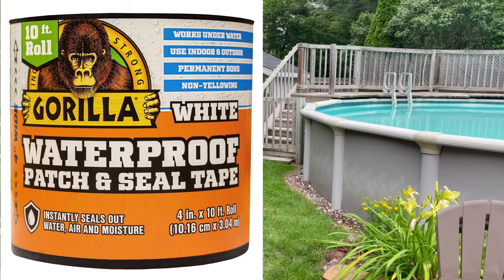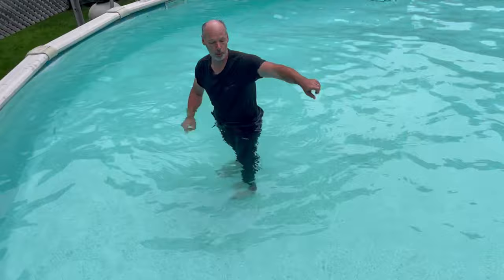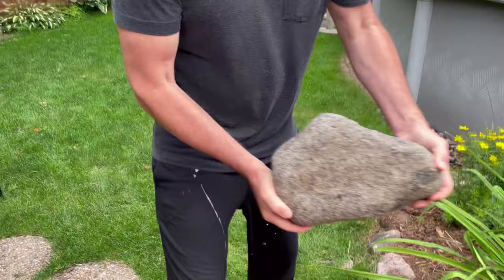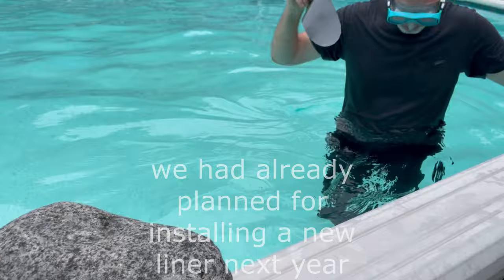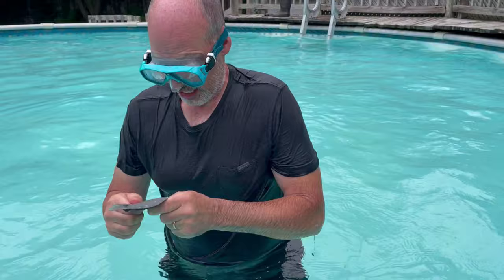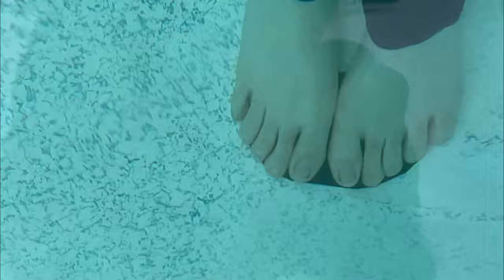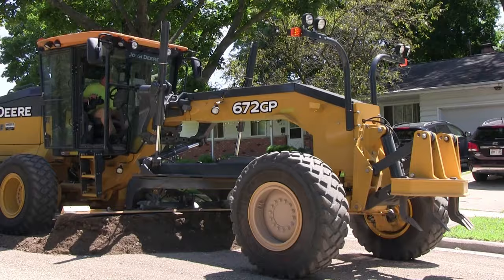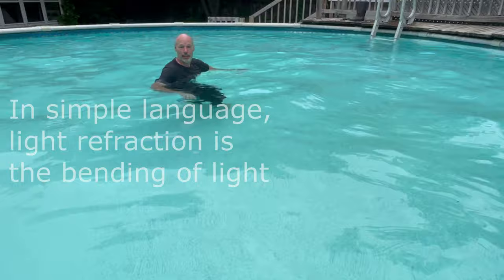Pool Liner leak patched: Gorilla Waterproof patch and Seal Tape Vinyl Pool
In today’s video we show you how to apply Gorilla Waterproof Patch and Seal Tape to fix (patch) a leaking vinyl pool liner on an above ground pool. We stop our pool from leaking fast and easily!
We needed to securely patch our pool ASAP because the next day we were renting our home on Airbnb.
Gorilla Waterproof Patch & Seal Tape, 4" x 8', Clear, (Pack of 1)
Liquid Chlorine Pool Shock (Case - 4 Gallons) commercial grade - (12.5% Sodium Hypochlorite)
2 Pack - 2 Gallons | Liquid Chlorine Pool Shock (12.5% Sodium Hypochlorite)
See-Thru Pool Vacuum Head/Triangular, Weighted Base
Heavy Duty Pool Vacuum Hose With Swivel Cuff, 1-1/2-Inch by 30-Feet
16.5FT Aluminum Telescopic Swimming Pool Pole, 1.30mm Thickness
Hayward W3SP1593 PowerFlo Matrix Above-Ground Pool Pump, 1.5 HP:
Hayward W3SP1592 PowerFlo Matrix Above-Ground Pool Pump, 1 HP:
Aquatix Pro Pool Filter Pressure Gauge